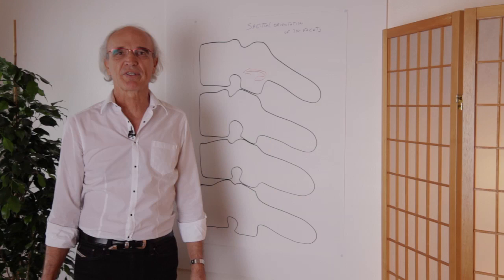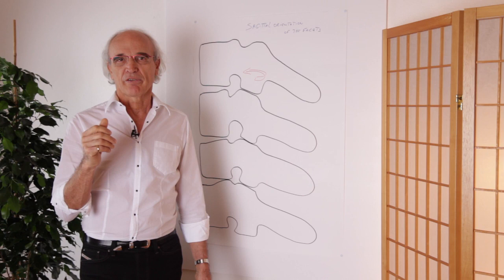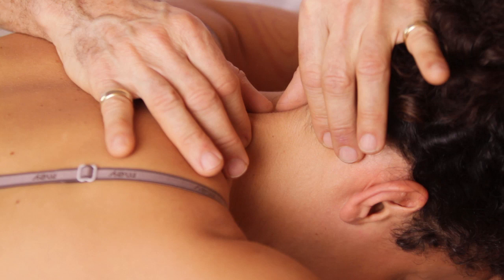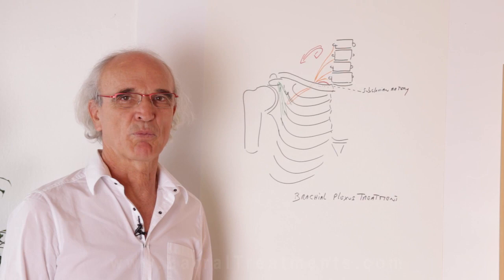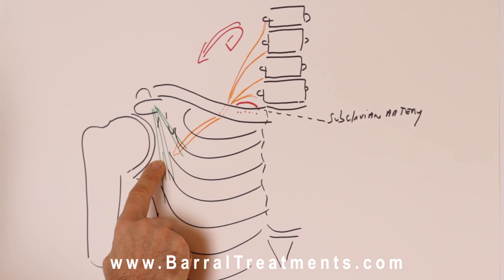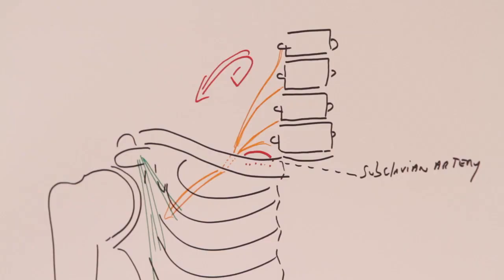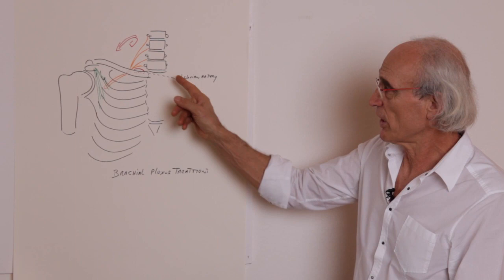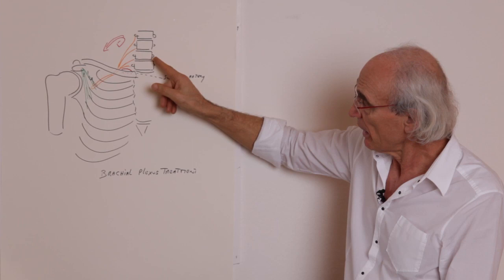The Cervical Spine - Treatment Demonstration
Jean-Pierre Barral - The Cervical Spine - Treatment Demonstration
Die Halswirbelsäule - Behandlung